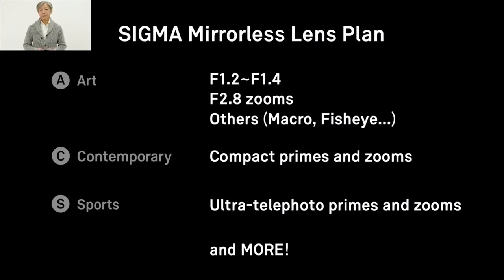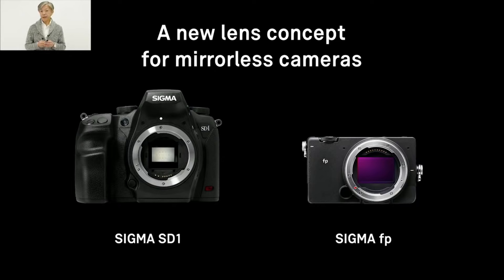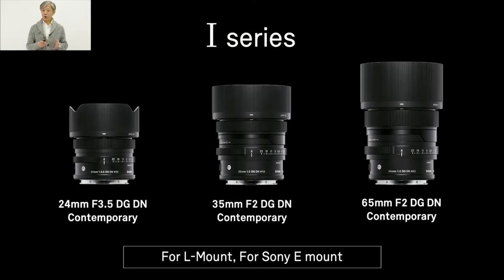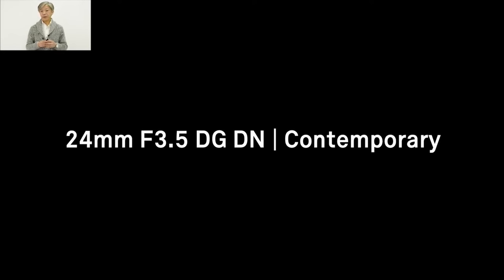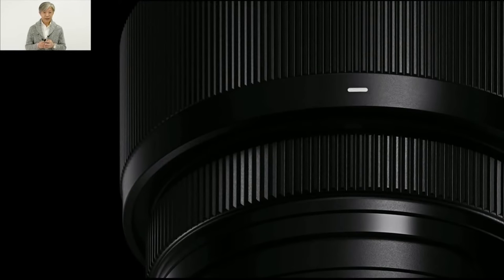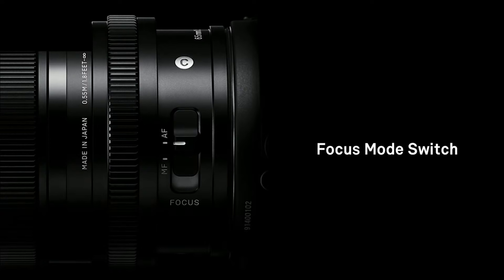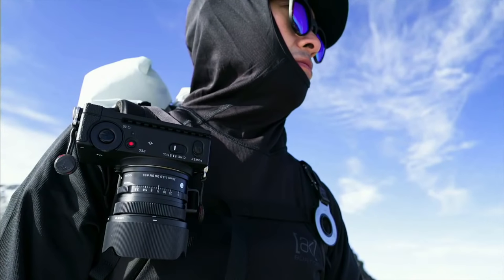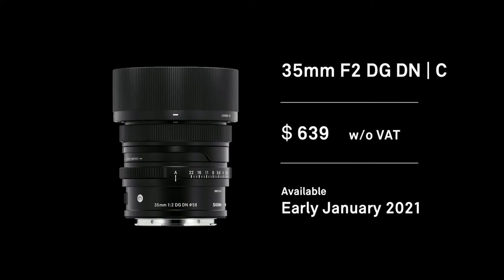SIGMA STAGE Online - I series Announcement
We are pleased to announce the holding of an online event “SIGMA STAGE Online”, which is a presentation of new DN series (dedicated to mirrorless interchangeable-lens cameras) interchangeable lenses.